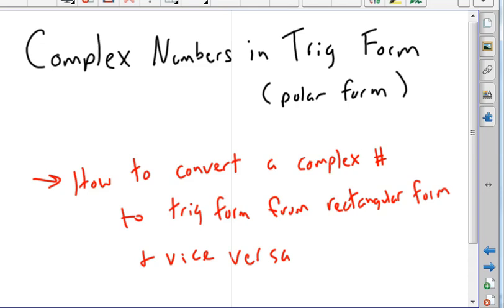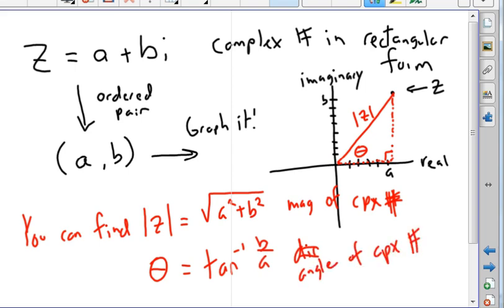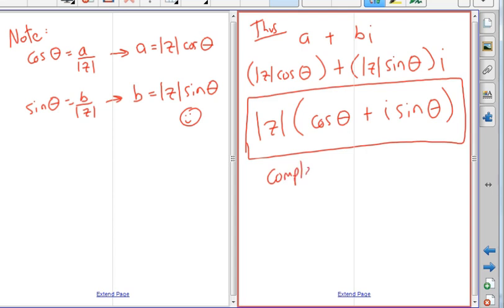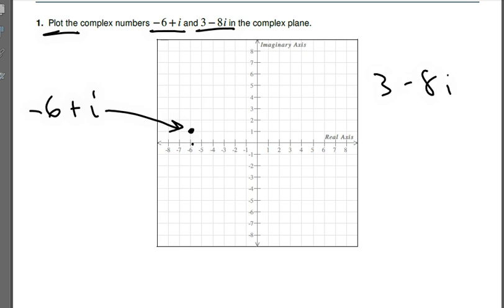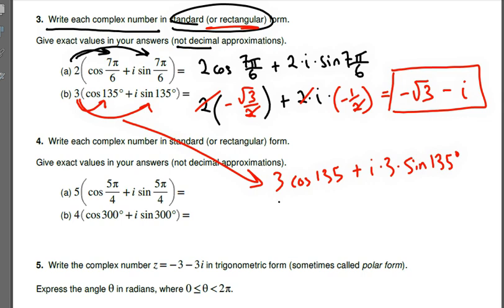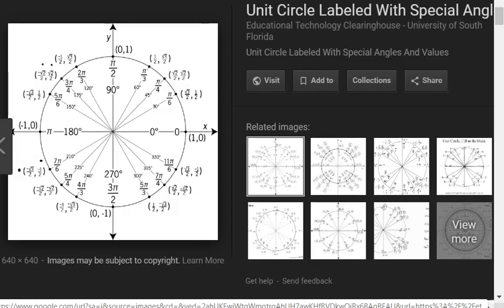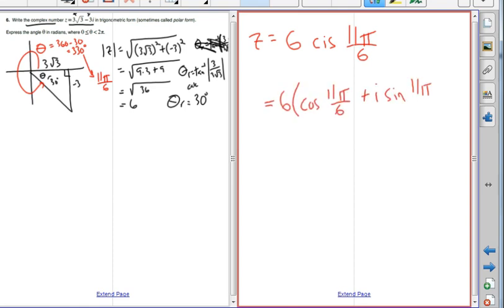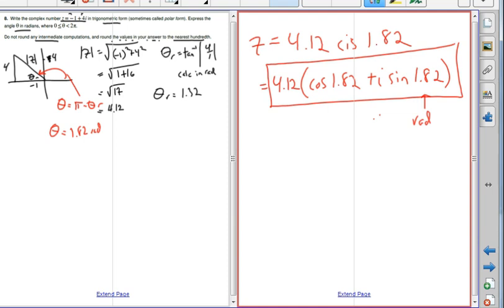Complex Numbers in Trig form